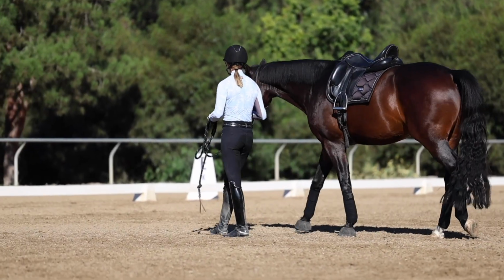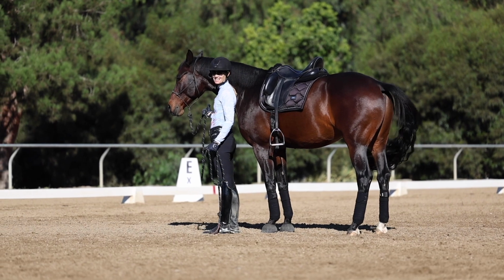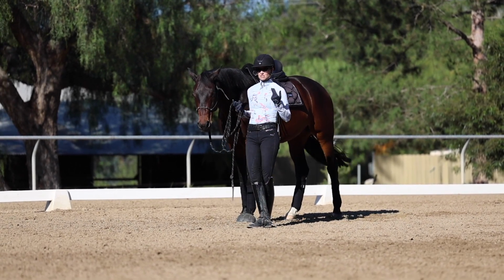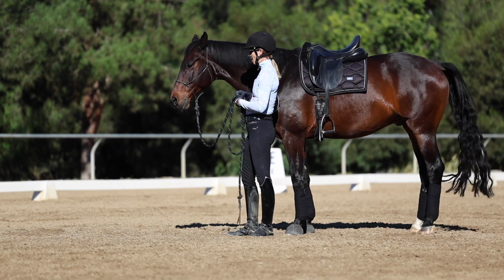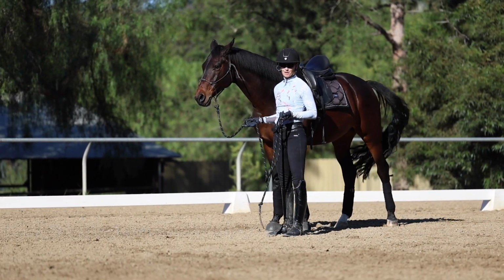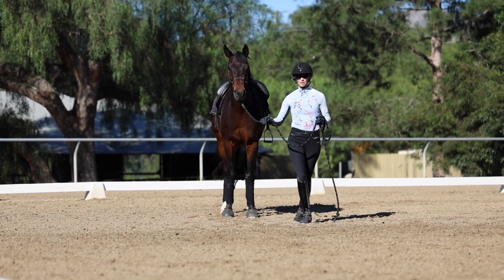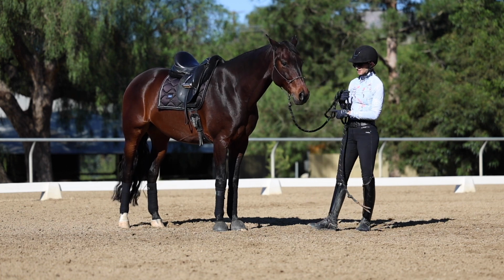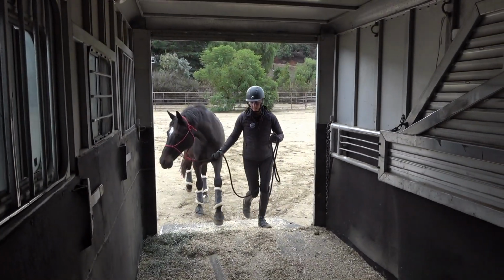Leading Your Horse with Feel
When we establish clear communication and trust with our horses, the time we spend together is much more fun. No one wants to get kicked, stepped on, bitten, or run over. Don't fret through! Doing simple groundwork exercises can help solve these problems, and prevent bigger problems from developing (like trouble trailer loading and meltdowns in new environments). Groundwork will even improve your horse’s response in the saddle!

One great groundwork exercise to help improve your horse’s responses on the ground and in the saddle is practicing leading your horse. This may seem like such a simple exercise - we lead our horses every day after all, and it’s not that hard! However, when we lead our horses, we want to work on leading them with feel. As soon as you catch your horse, pay attention: Are they focused on you? Or are they looking off into the distance? Do they immediately pull you to the grassy patch outside their paddock?

Before I dive into this exercise, I wanted to quickly remind you that my new course, Groundwork Essentials, is open for enrollment this week only! Inside this new course, you will learn how to see the world through your horse's eyes so that you can effectively communicate with your horse, manage their reactions and energy, develop their confidence, and more! Build confidence, trust, and communication with your horse in any situation so that you can stay safe and enjoy the time you spend together. If you enjoy this video from today, you'll love Groundwork Essentials.

When you lead your horse, you want them to be paying attention to you the entire time. Here are some tips for leading your horse:

·          Lead your horse forward. When I want my horse to walk forward with me, I first lean my body forward, then lead my hand with the rope forward, and begin walking forward. If your horse doesn’t follow you, then you can tap them with the tail of your lead rope where you would give your leg aid.
·          Stop your horse. Once you’re walking forward, stop your horse by stopping your feet and raising your outside hand. Send energy down the rope if your horse doesn’t stop with you.
·          Your horse should mirror you. When you bring your hand forward and take a step, your horse should follow you. When you stop, they should stop too. If you step backward, they should back up with you. Try some walk-halt-rein back transitions, paying attention to how responsive your horse is. Your goal is that your horse mirrors you and follows your body language!

Practicing leading and getting your horse responsive to light aids on the ground will help you stay safe and have a good time with your horse. When you get you lead your horse from their stall to the cross ties this week, try practicing your walk-halt-rein back transitions. This may seem like a simple exercise, but I think you will be amazed at the difference you see in your horse when you practice this groundwork exercise!

I hope these tips help you and your horse! Check out the video where I demonstrate all this with Luigi, and talk more about how you can use groundwork to help improve your relationship with your horse.

Happy Riding!
Amelia

00:00 Intro/Why Groundwork is Important
01:29 How I Lead My Horses
05:28 Stopping Your Horse
07:15 Practice Before You Have a Problem/End of Video